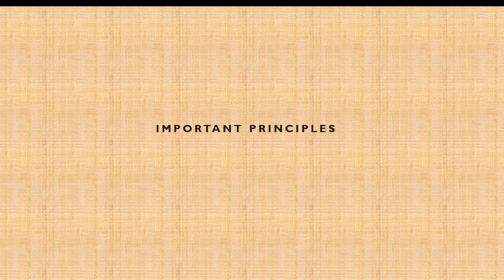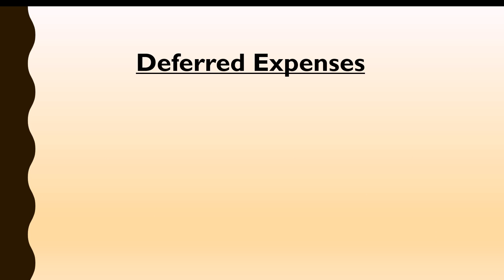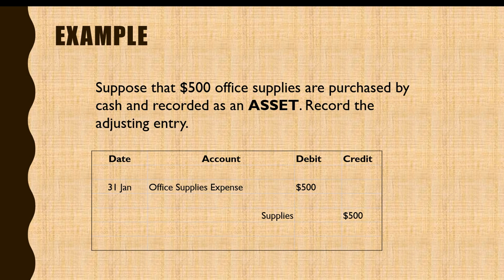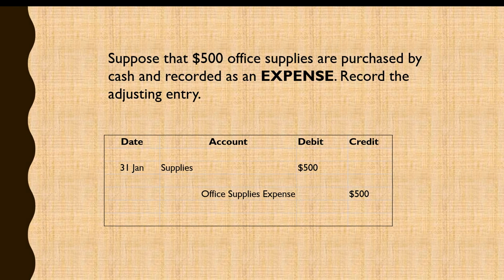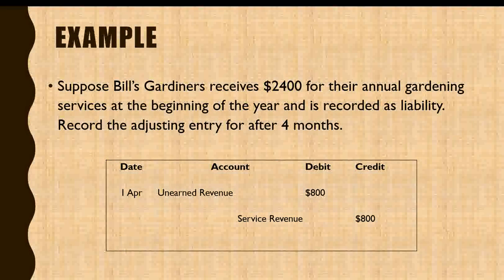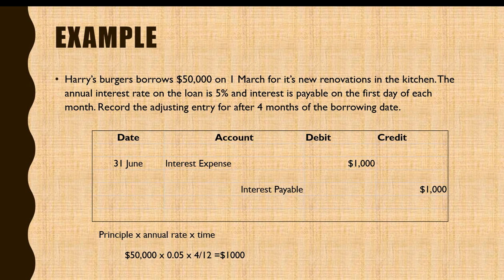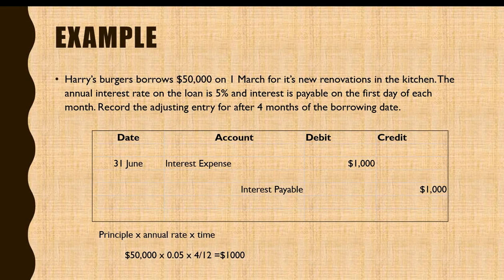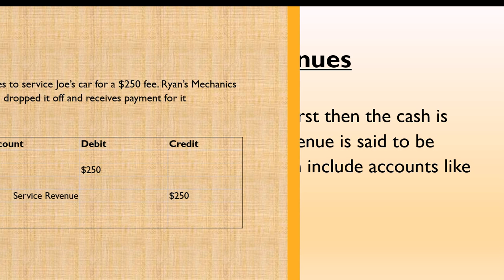Adjusting Entries Screencast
Adjusting Entries
UTS screen cast
SID 12746463